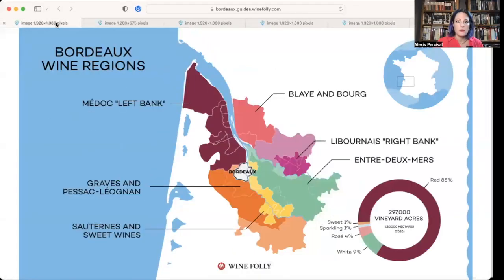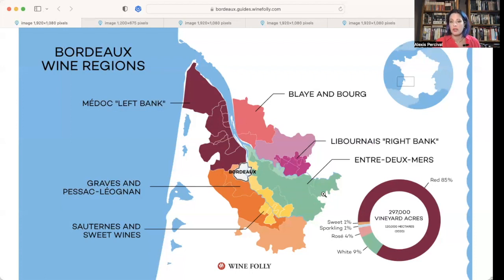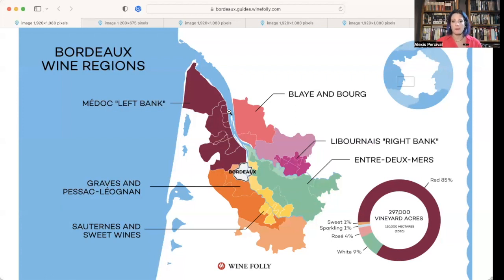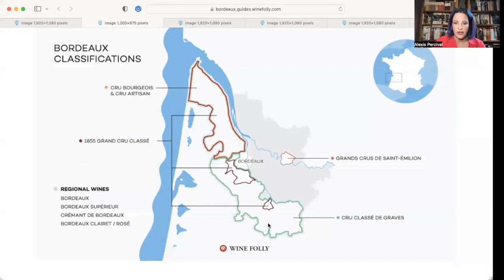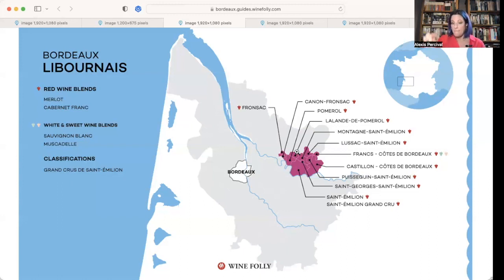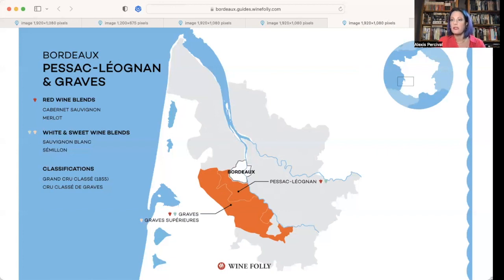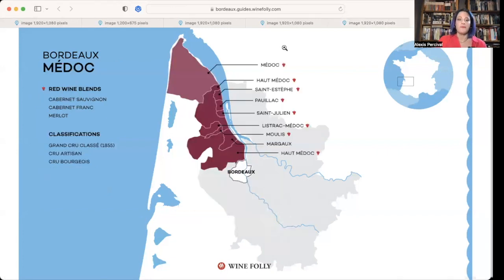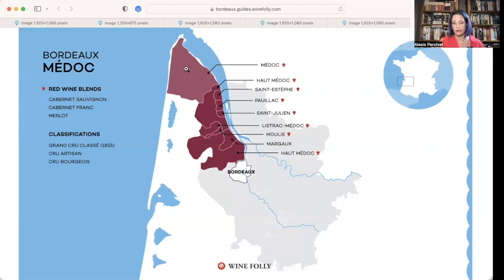Bordeaux Part 2 - STAFF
An overview of Bordeaux wine that focuses on the bulk of Bordeaux production aside from the prestige collector wines. How to identify them by label and deduce relative quality.